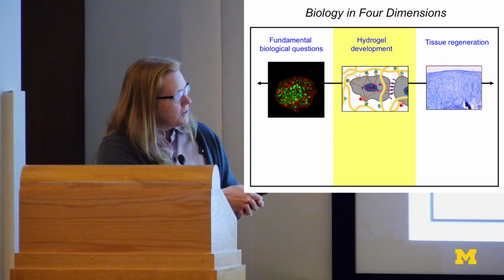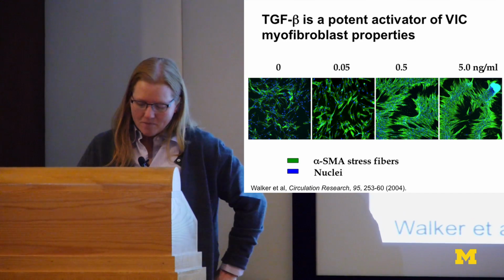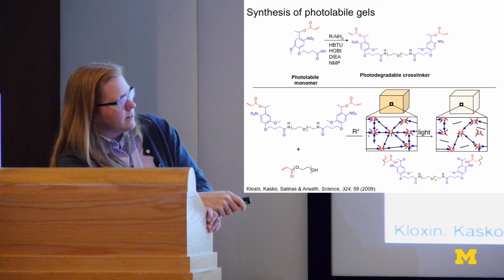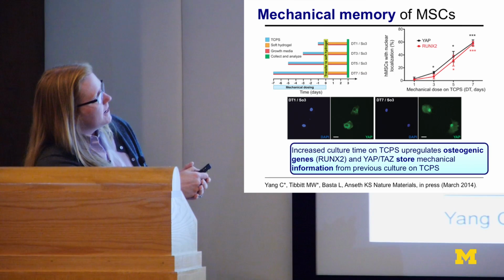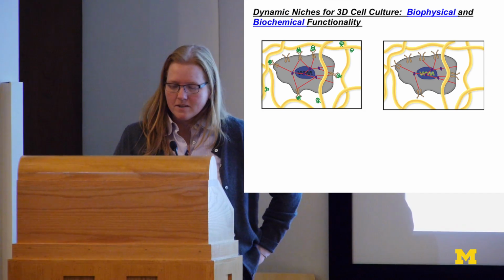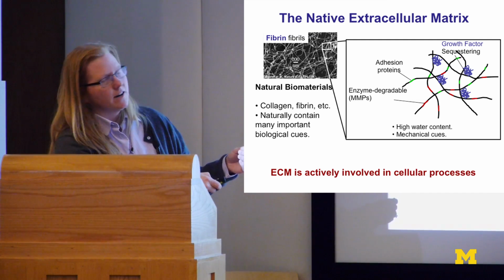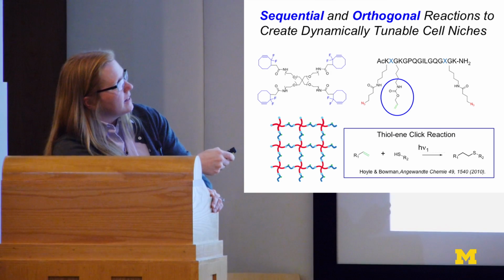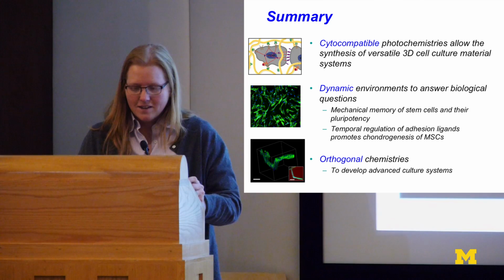Kristi Anseth | Goodbye Flat Biology?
Kristi S. Anseth, Howard Hughes Medical Institute Investigator and Distinguished Professor of Chemical and Biological Engineering at the University of Colorado at Boulder, talks about how methods for culturing mammalian cells in a biologically relevant context are increasingly needed to study cell and tissue physiology, expand and differentiate progenitor cells, and to grow replacement tissues for regenerative medicine. Two-dimensional culture has been the paradigm for in vitro cell culture; however, evidence and intuition suggest that cells behave differently when they are isolated from the complex architecture of their native tissues and constrained to petri dishes or material surfaces with unnaturally high stiffness, polarity, and surface to volume ratio. As a result, biologists are often faced with the need for a more physiologically relevant 3D culture environment, and many researchers are realizing the advantages of hydrogels as a means of creating custom 3D microenvironments with highly controlled chemical, biological and physical cues.

Further, the native ECM is far from static, so ECM mimics must also be dynamic to direct complex cellular behavior. In general, there is an un-met need for materials that allow user-defined control over the spatio-temporal presentation of important signals, such as integrin-binding ligands, growth factor release, and biomechanical signals. Developing such hydrogel mimics of the ECM for 3D cell culture is an archetypal engineering problem, requiring control of numerous properties on multiple time and length scales important for cellular functions. New materials systems have the potential to significantly improve our understanding of how cells receive information from their microenvironment and the role that these dynamic processes may play in controlling the stem cell niche to cancer metastasis.

This talk illustrates our recent efforts to advance hydrogel chemistries for 3D cell culture and dynamically control biochemical and biophysical properties through orthogonal, photochemical click reaction mechanisms.

About the Speaker: Kristi S. Anseth is a Howard Hughes Medical Institute Investigator and Distinguished Professor of Chemical and Biological Engineering at the University of Colorado at Boulder.  Dr. Anseth came to CU after earning her B.S. degree from Purdue University in 1992 and her Ph.D. degree from the University of Colorado in 1994 and completing post-doctoral research at MIT as an NIH fellow.  Her research interests lie at the interface between biology and engineering where she designs new biomaterials for applications in drug delivery and regenerative medicine.  Dr. Anseth's research group has published over 250 publications in peer-reviewed journals and presented over 200 invited lectures in the fields of biomaterials and tissue engineering.  She was the first engineer to be named a Howard Hughes Medical Institute Investigator and received the Alan T. Waterman Award, the highest award of the National Science Foundation for demonstrated exceptional individual achievement in scientific or engineering research.  Dr. Anseth is an elected member of the National Academy of Engineering (2009), the Institute of Medicine (2009), and the National Academy of Sciences (2013).  She is also a dedicated teacher, who has received four University Awards related to her teaching, as well as the American Society for Engineering Education's Curtis W. McGraw Award.  Dr. Anseth is a Fellow of the American Association for the Advancement of Science, the American Institute for Medical and Biological Engineering, and the Materials Research Society.  She serves on the editorial boards or as associate editor ofBiomacromolecules, Journal of Biomedical Materials Research — Part A, Acta Biomaterialia, Progress in Materials Science, and Biotechnology & Bioengineering.